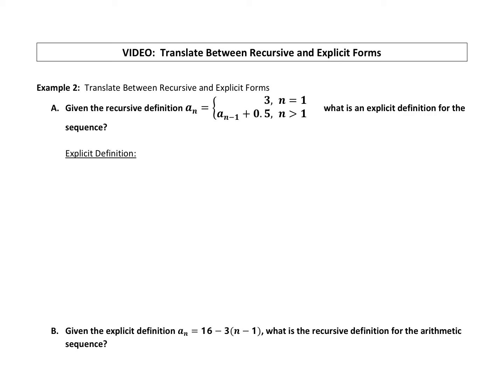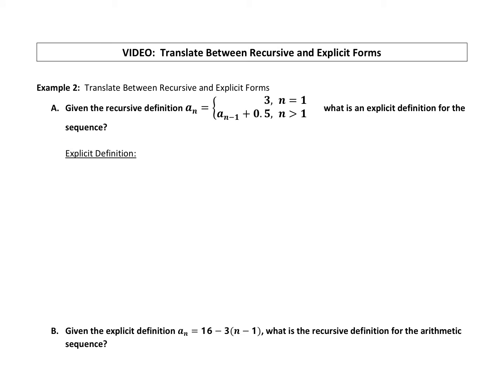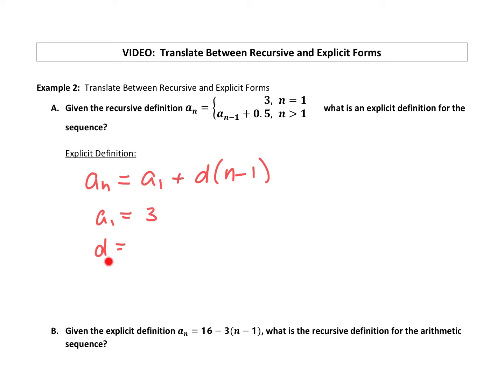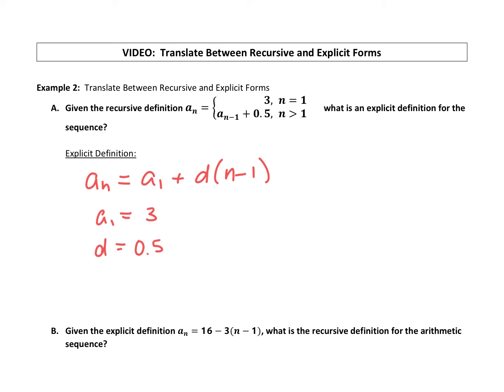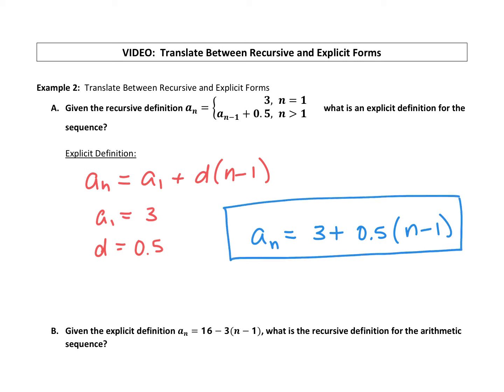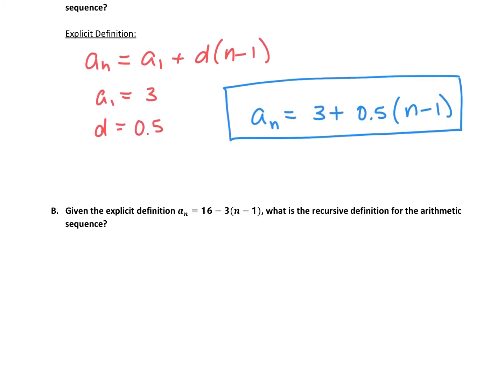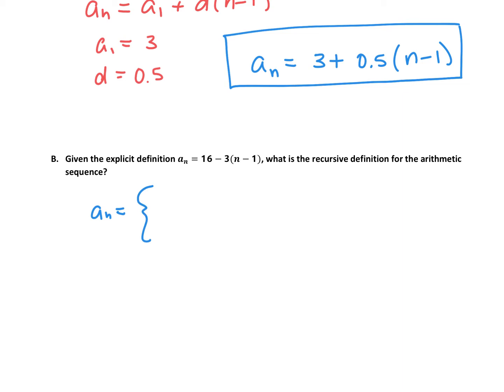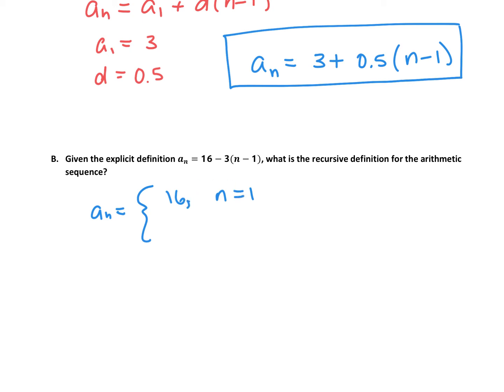Translate Between Recursive and Explicit Forms